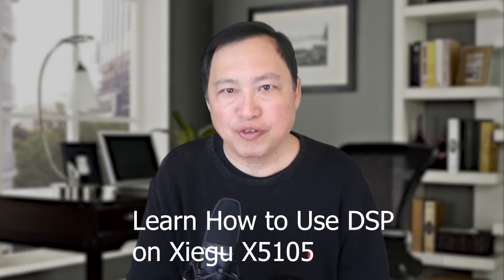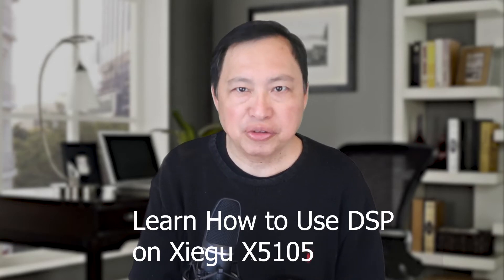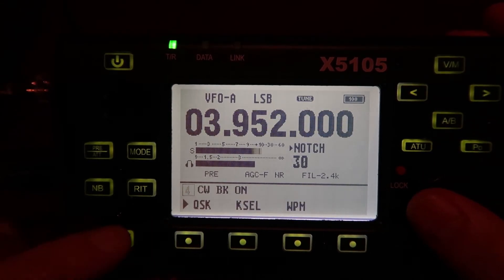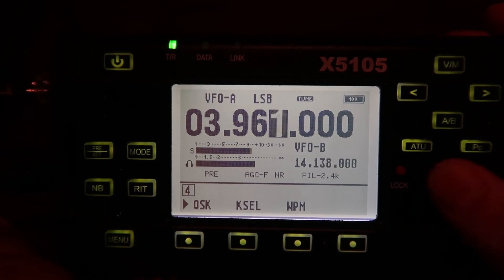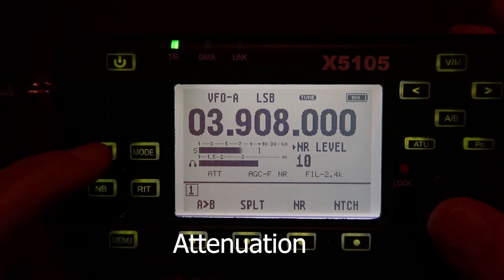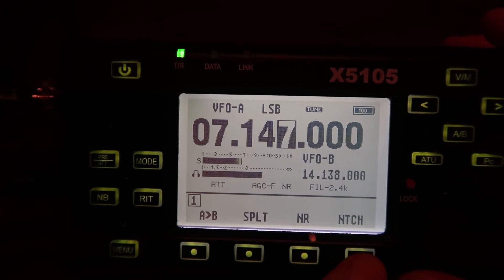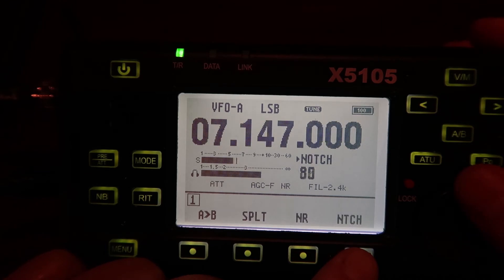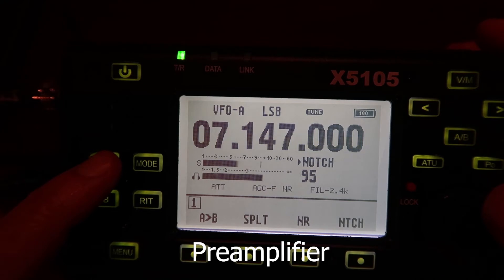How Digital Signal Processing (DSP) Works on the Xiegu X5105 QRP Transceiver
Learning how to use my new Xiegu X5105. In this video, I'm showing you how I'm using the DSP (Digital Signal Processing) features of this digital transceiver to eliminate the horrendous amount of static and interference on the radio signal.

Being a digital radio, it has some excellent noise filtering capabilities. I'm playing with Attenuation, Pre-Amp, Noise Reduction, Audio Filter (Low pass/High Pass), Notch Filter. I haven't used the Noise Blanker feature since it's for ignition type noise. No effect.

If you're studying for your HAM license test, you will actually see these terms used in practice so it will be easier to remember.

I'm an Amateur Radio operator - General Class. Just getting started on HF so learn it with me.